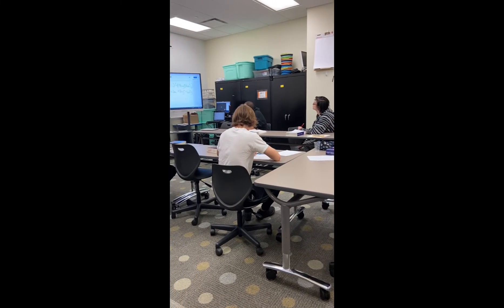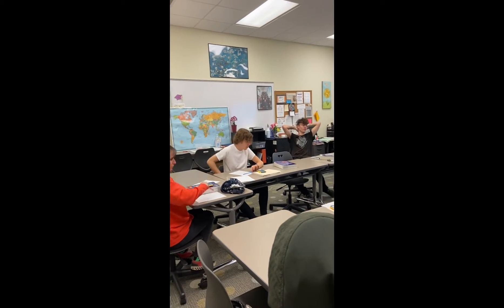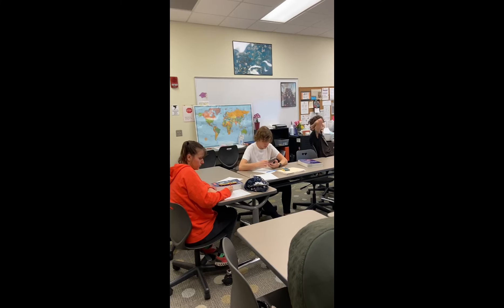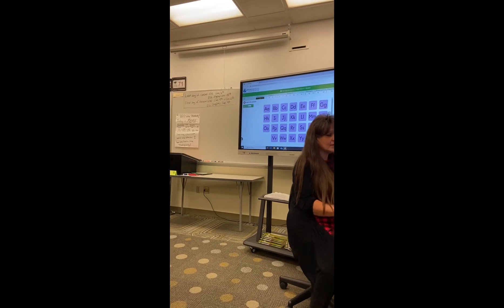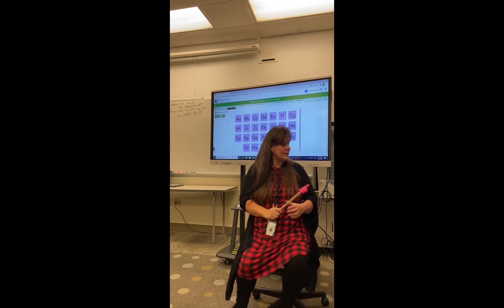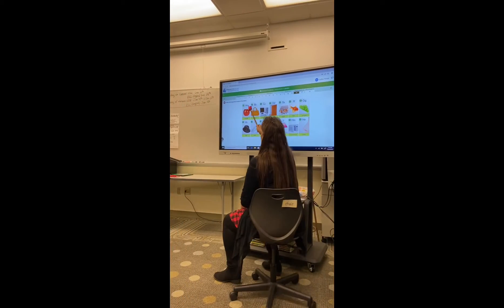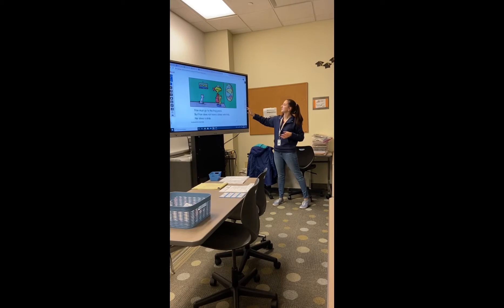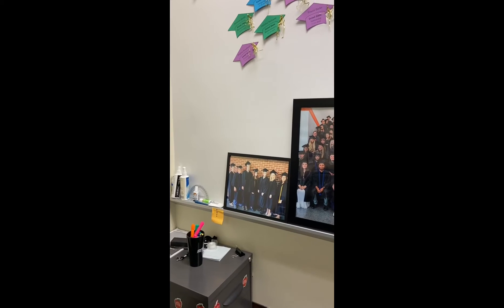Tiger Tuesday: Warsaw Adult Education (WAE)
It is Warsaw Adult Education's (WAE) time to shine! This Tiger Tuesday, we'll be highlighting how the incredible programs (HSE + ELL) make a HUGE impact through the leadership and dedication of the WAE Team.

Let's dive in and learn more about how leaders, teachers, students, and community partners move the WCS Mission forward and support the 4 Strategic Plan Pillars: Empathy, Experience, Adaptability, and Inclusivity.

Steve Ferber --Director

Rick Swaim -- Career Coach

Diana Clark – Coordinator

Cynthia Thomas -- HSE, ELL, & JCAP (Jail Chemical Abuse Program) Teacher

Jennifer Burley  -- English Language Learners (ELL) teacher

Cari Strunk  -- High School Equivalency (HSE) teacher

Barry Sisson  -- HSE teacher

Danielle Whitlock -- ELL teacher

"Warsaw Adult Education allows students the opportunity to ‘Change Their Lives Forever.'  The quality staff and facility, at Ivy Tech, allow for a professional atmosphere with great results, 31 graduates already in only 4 months! Students are valued, challenged, and given the support necessary to allow them to pass the High School Equivalency test, sometimes in as little as two weeks! We are the "hidden gem" in the Warsaw Community Schools system." ~ Rick Swain, Career Coach

Students in the English Language Learner (ELL) Program start off with a baseline assessment, make progress, and continue to receive certificates of achievement. Students not only enjoy the academic challenges, but they also build relationships with WAE staff and their classmates - they become “family" to support each other's goals and celebrate victories!
Warsaw Adult Education Changes Lives Forever

Warsaw Community Schools would like to thank leaders, teachers, support personnel, students, community partners, and families for their support of WAE programs. The district's mission to inspire and equip all students to continuously acquire and apply knowledge and skills while pursuing their dreams and enriching the lives of others is evident in every classroom.

On this Tiger Tuesday, we celebrate Warsaw Adult Education for giving each person who enters their programs a warm and welcoming place that meets them where they are, supports growth, and celebrates each milestone.